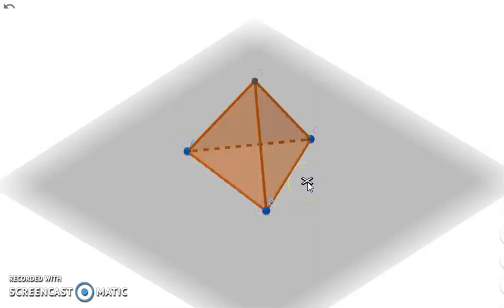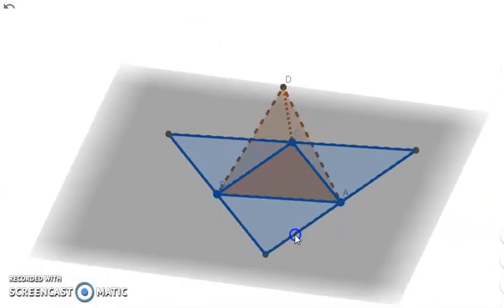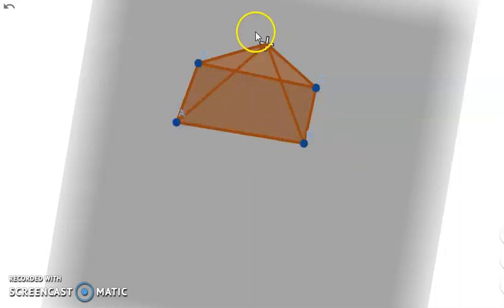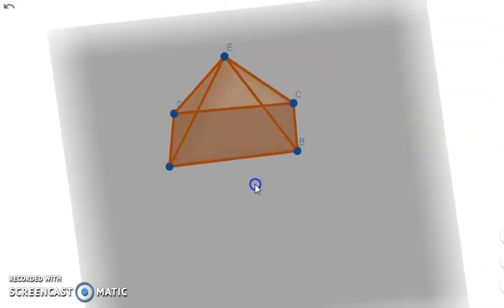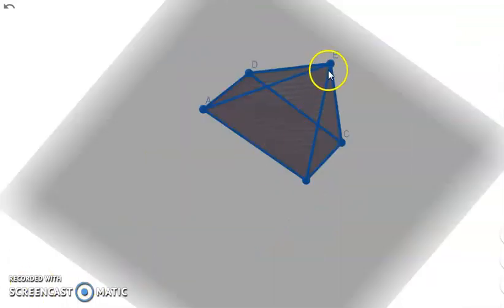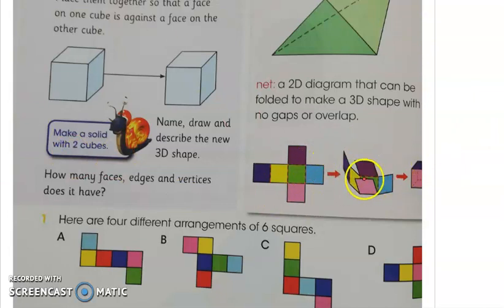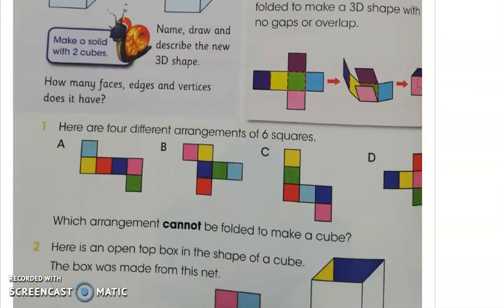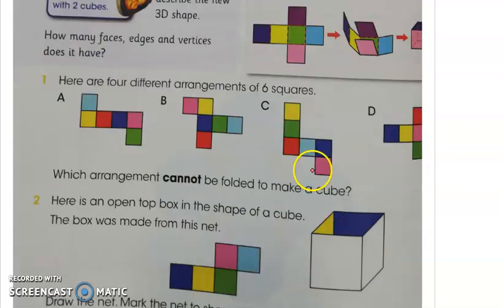3D shapes lesson 2/ Math